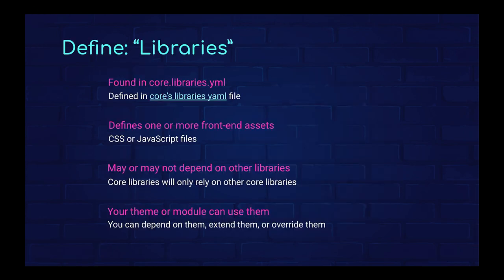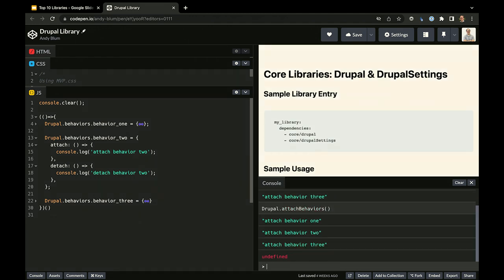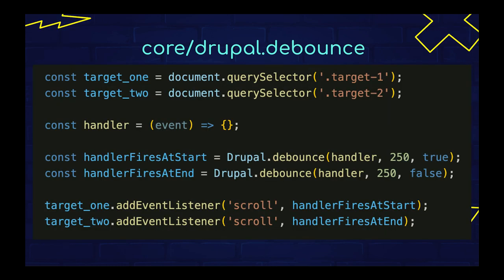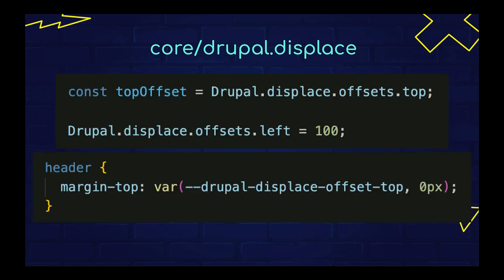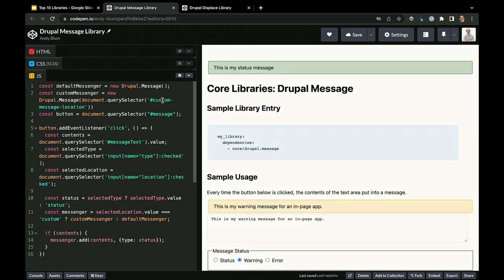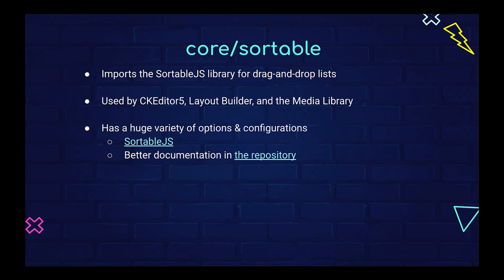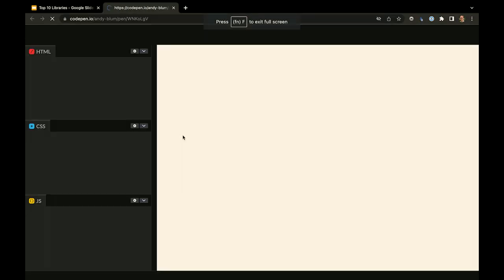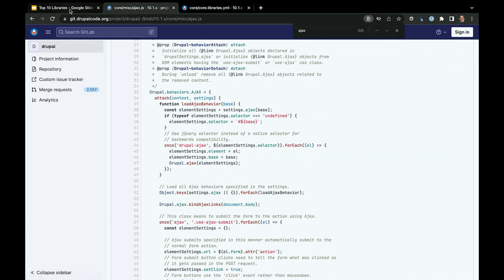The 10 Most Useful Libraries in Drupal 10 Core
Drupal 10 ships with more than 75 front-end libraries! While these are included for the use of core functionality, you can use them for your projects as well. In this session we'll go over the 10 most widely-useful libraries in core that will enhance your next build's performance, accessibility, layout, and interactivity.

Following this session, attendees will be able to:

Identify situations when Drupal core libraries can be useful
Use core libraries in their themes or modules
To get the most out of this session, attendees should be familiar with:

Creating frontend libraries for themes or modules
Basic JavaScript

Andy Blum
FRONT-END DEVELOPER AT LULLABOT

Andy Blum is a science-teacher-turned-front-end-developer and an Acquia Certified Front-End Specialist. He has been building custom themes in Drupal since 2016. As a developer, he has led the site-building and theming processes for sites in a variety of industries and sectors including a metropolitan transit authority, a state high school athletic association, and a higher-ed institution.